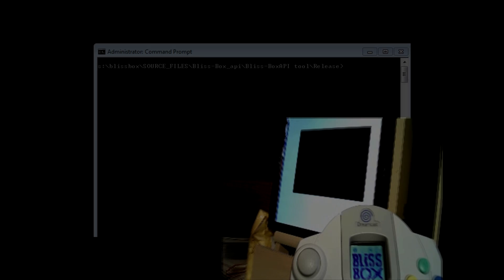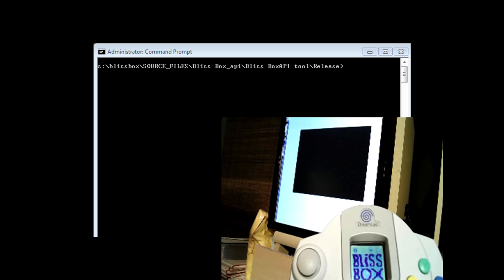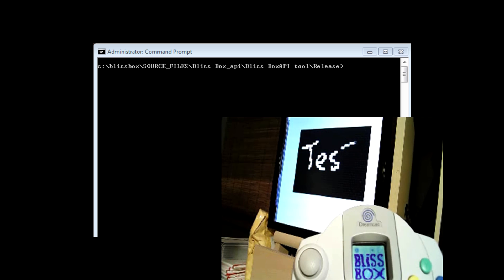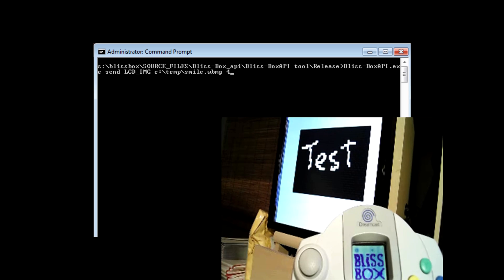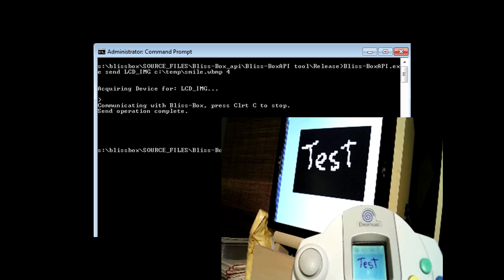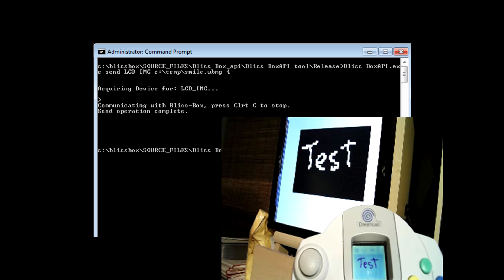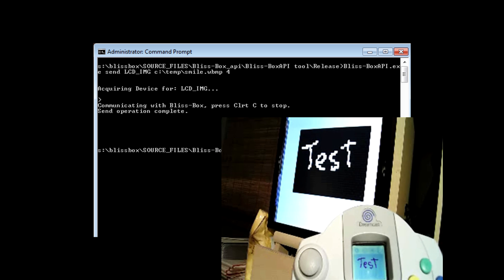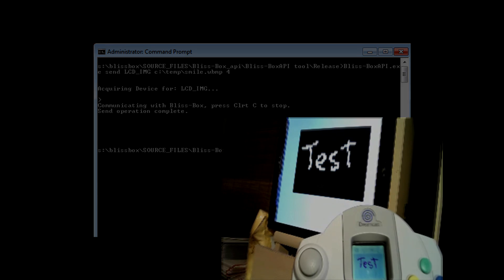Sega Dreamcast VMU Finally Supported!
Bliss-Box has been been kind enough to start a developer's vlog on the road to Bliss-Box 2.0! Today he's showing off how Bliss-Box can interact with Sega Dreamcast's Visual Memory Unit!

This is major, major emulation news as emu devs will finally be able to send images to the VMU during gameplay in order for it to behave exactly as the controller would when playing on a real console! Not only that, but real memory, rumble, and expansion paks could become usable resources, meaning VMU and PocketStation games could have a bright future!